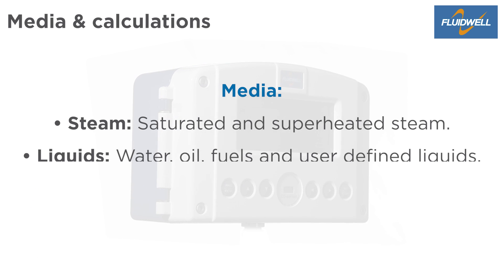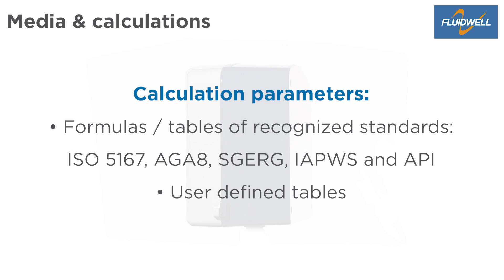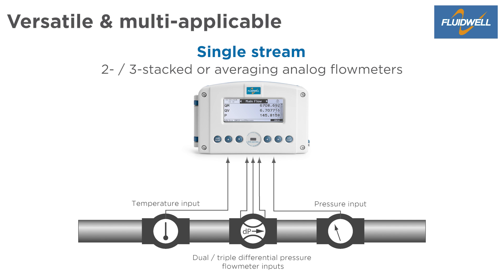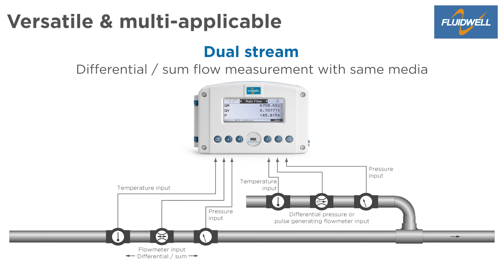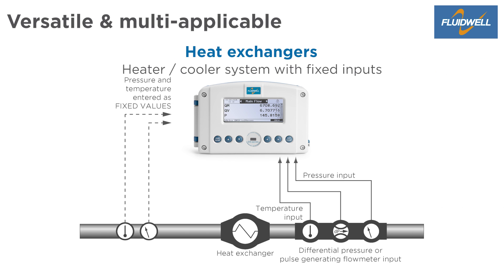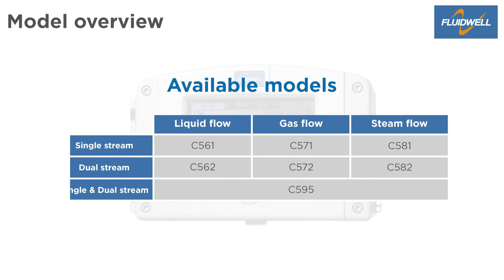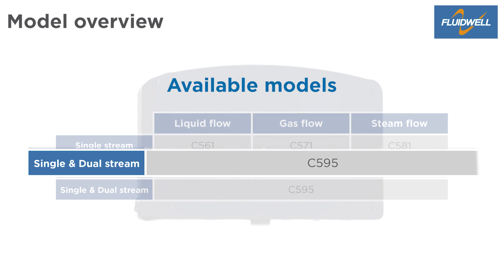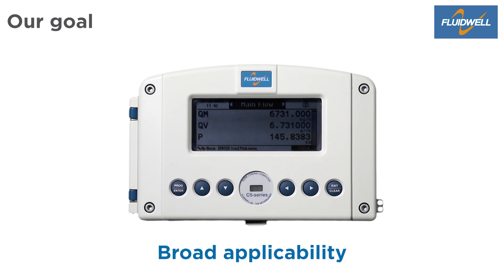The Fluidwell C5-Series: Flow and Energy Computers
The Fluidwell C5-Series is a powerful range of Flow and Energy Computers for gas, steam or liquid applications.
It combines our extensive expertise in instrumentation, a deep understanding of international requirements, and a commitment to user-friendly design.
The result? The most robust, accurate and versatile field mount Flow & Energy Computer available today.
The C5-Series sets a new standard for performance and reliability.